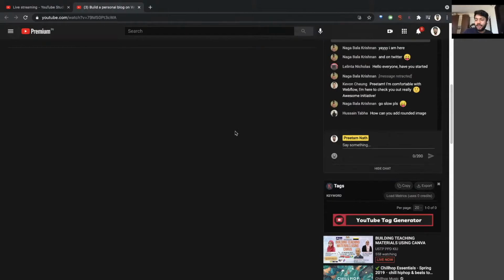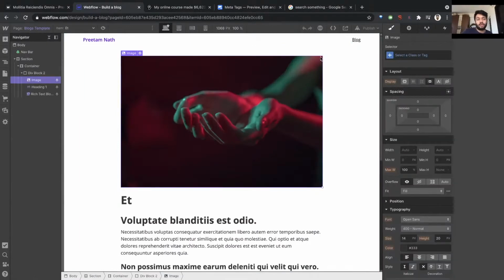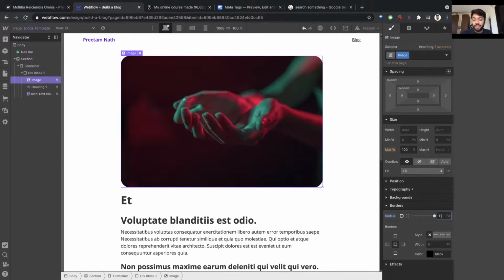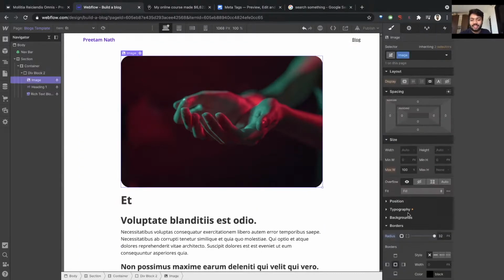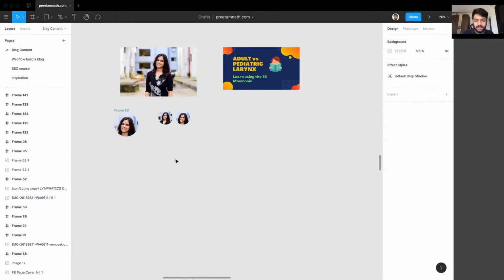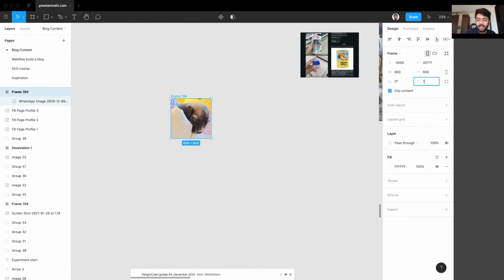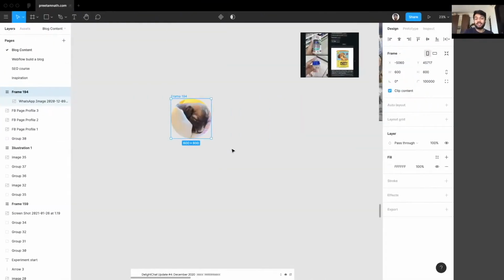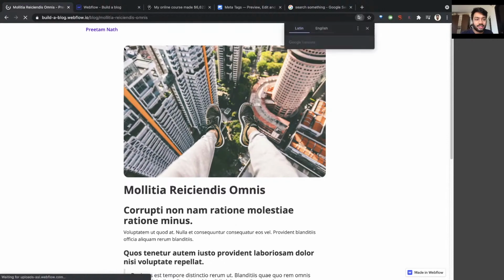How to Create Rounded Images or Elements in Webflow - Tutorial for Beginners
You might want to create rounded elements in Webflow for several reasons
- styling your images to make them rounded
- styling buttons to give the edges a slight curve or rounding effect

It's really easy to do this in Webflow by using border or corner radius. The radius can be set in px (pixels) or in %. So if you had a square image or element, setting border radius to 100% will make it a circle.

See the final version of the blog built using Webflow in this tutorial series